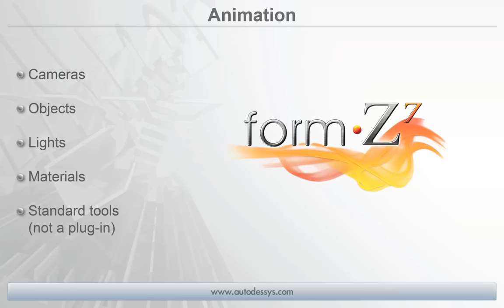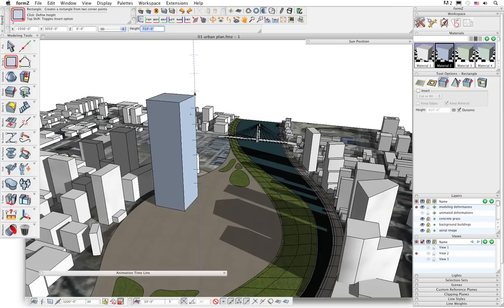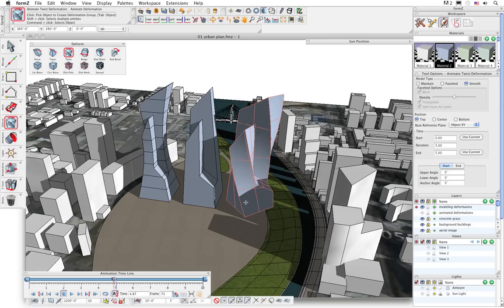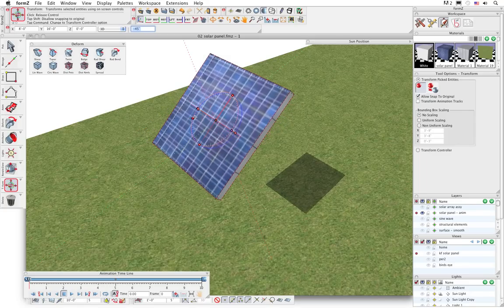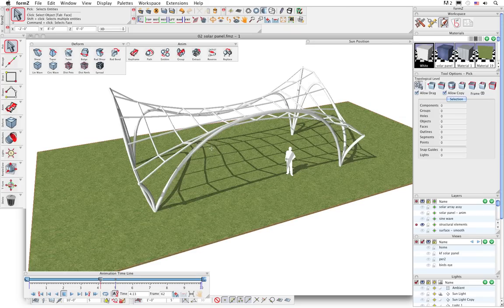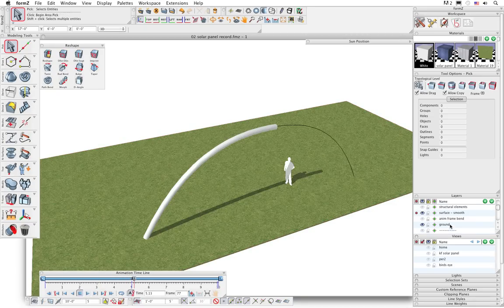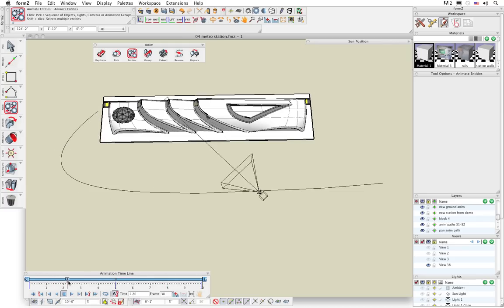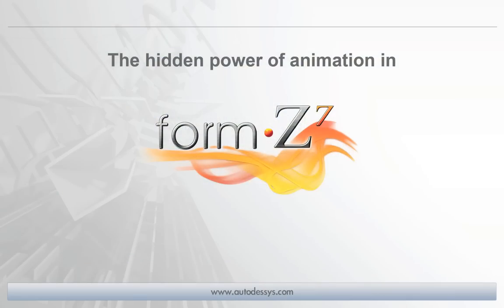The hidden power of animation in form•Z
The animation features in form•Z go far beyond basic fly through of your model. form•Z's parametric animation gives the power to create stunning dynamic presentations of a design. The form•Z animation features can be used to as a whole new way to explore and develop new 3D forms. Join us for this exciting webinar as we demonstrate the power and ease of the form•Z animation features.

You will experience:
- How to animate objects, lights, materials, cameras, sun position, and more.
- Easy techniques for creating and editing walk-through / fly-by camera animations.
- How to quickly create sun studies of a design.
- How to use parametric animation to produce dynamic presentations of a design.
- Learn how animation modeling can be used to extend the modeling capabilities of any tool.
- Discover how time can be used to interpolate shape and form generation.
- Experience the ease and power of graphical control over animation tracks, velocity etc.